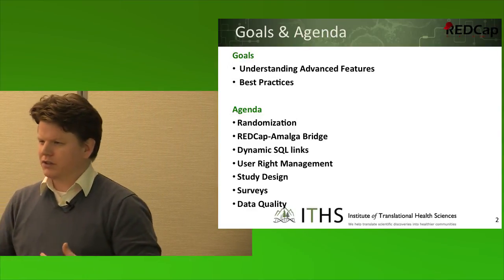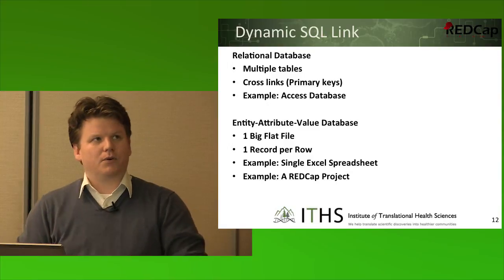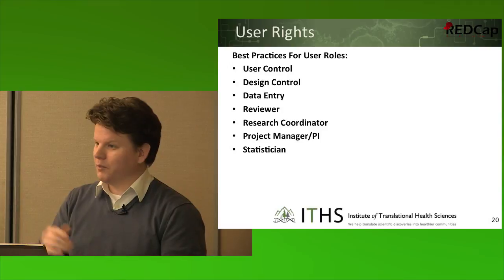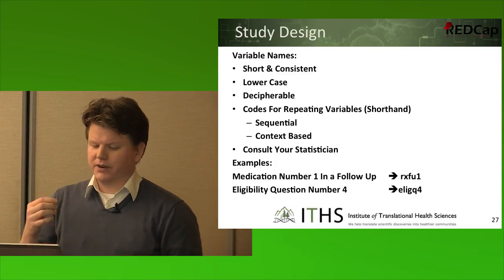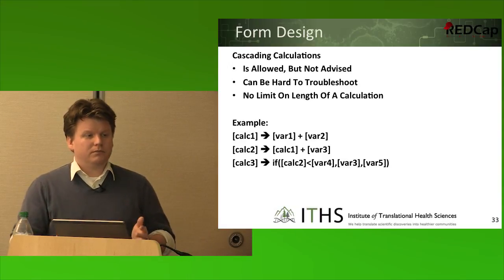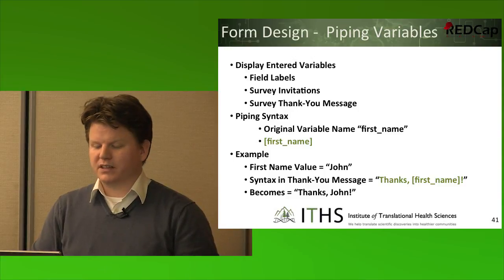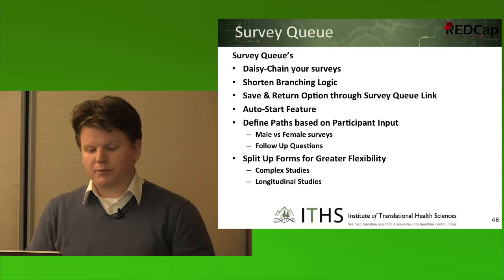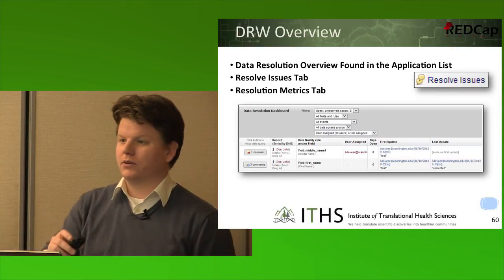REDCap - Best Practices, Presented by Bas de Veer, MS, Research Consultant, ITHS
REDCap - Best Practices,
Presented by Bas de Veer, MS, Research Consultant, ITHS.
REDCap version 6.4.0
Last updated February 10, 2015.